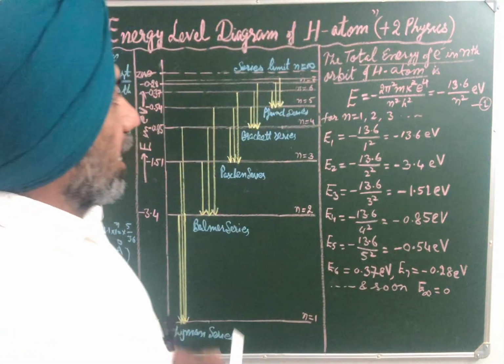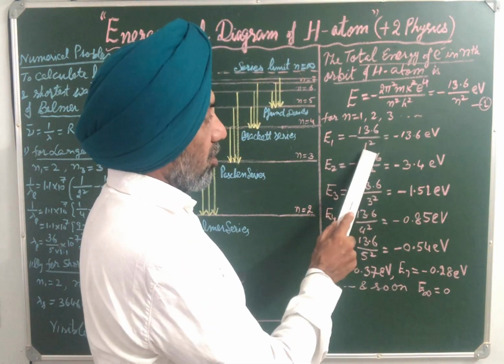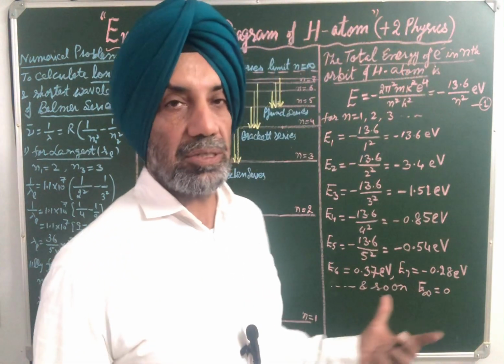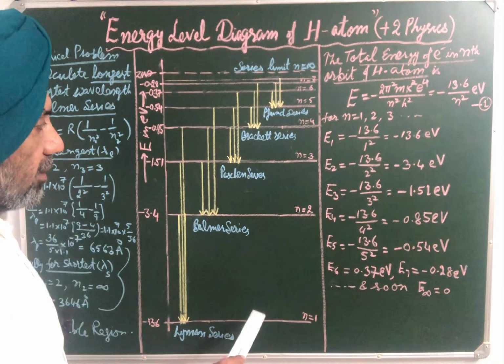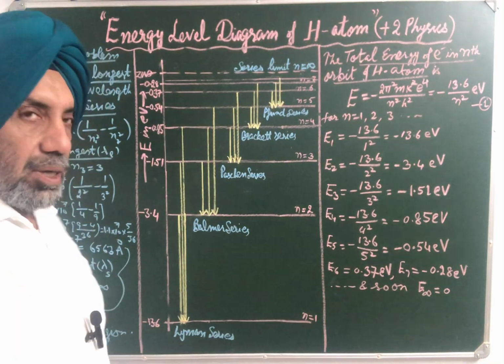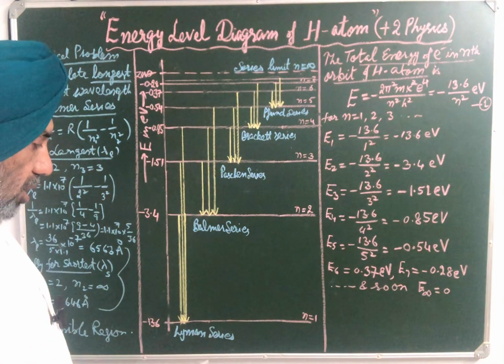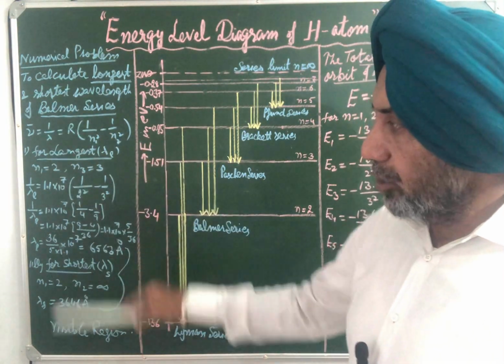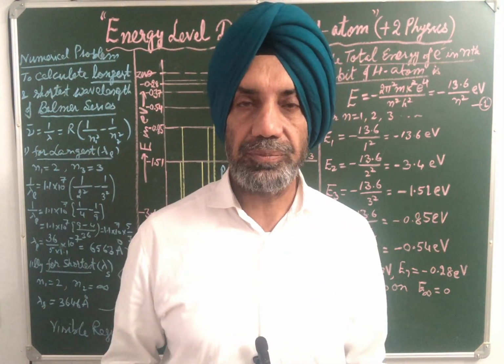ENERGY LEVEL DIAGRAM IF H-ATOM: PROF.ROMANA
Energy level diagram of H Atom. & it’s explanation